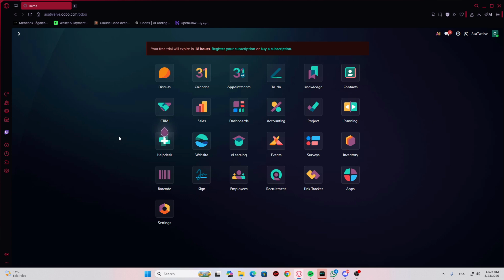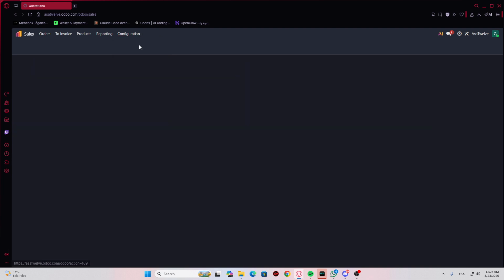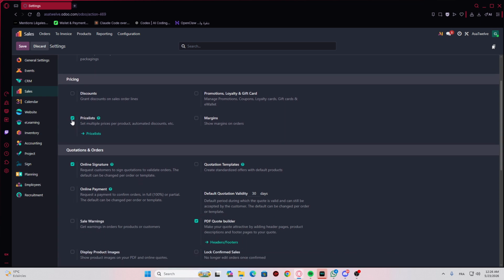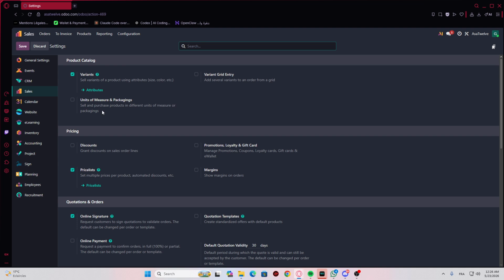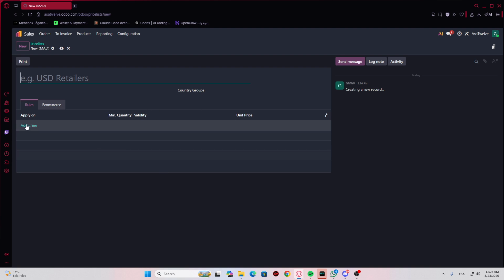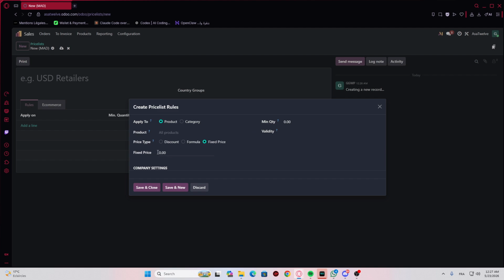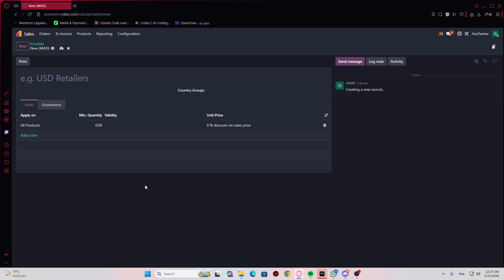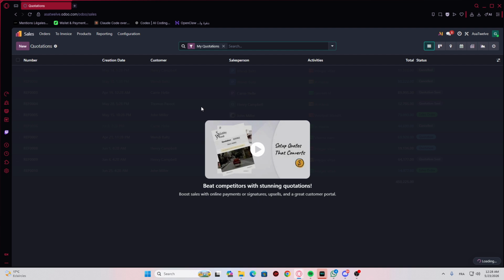How To Show Different Prices To Different Customers in Odoo! Tutorial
Today we talk about odoo,management software,odoo functional training,show different prices to different customers in odoo